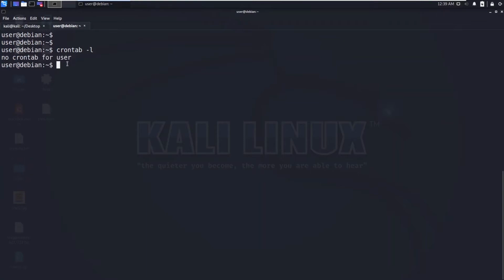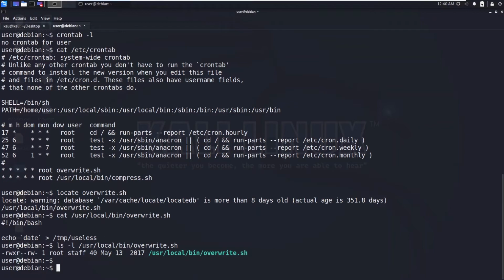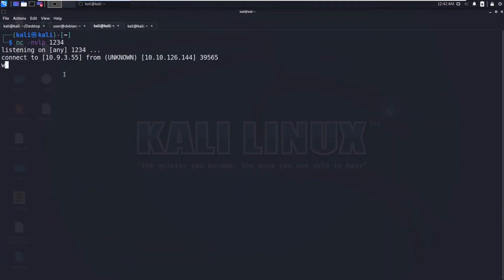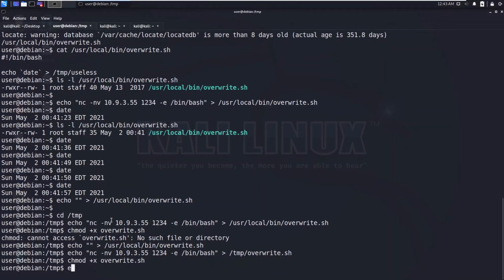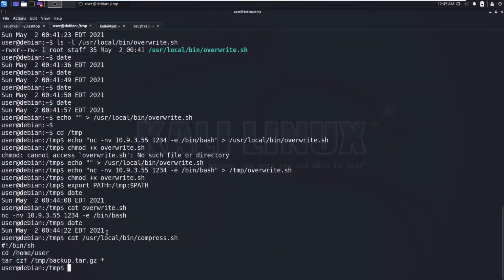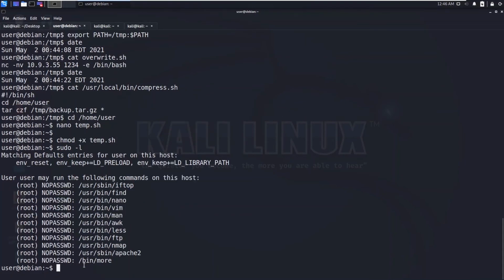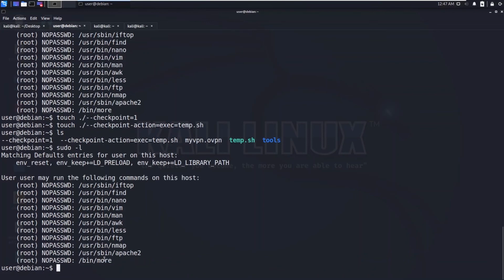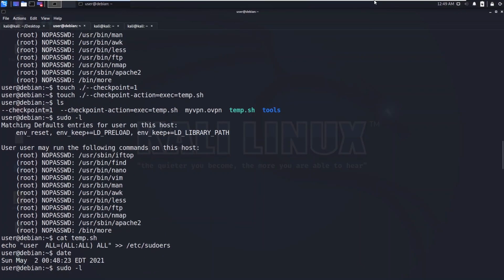Linux Privilege Escalation - Cron Jobs